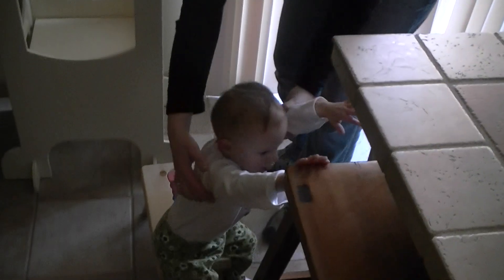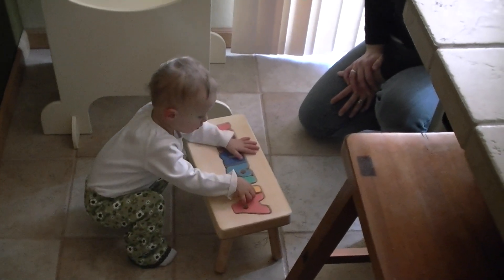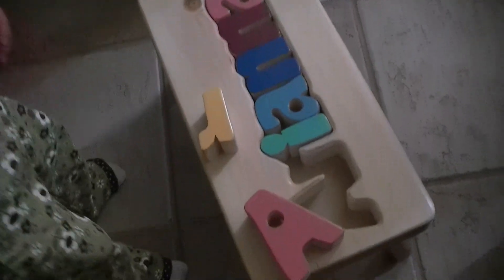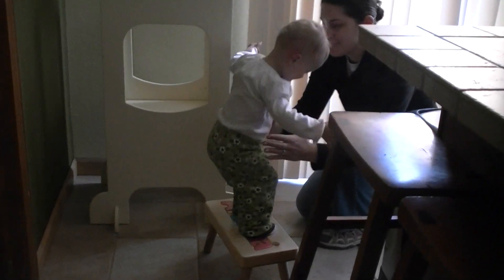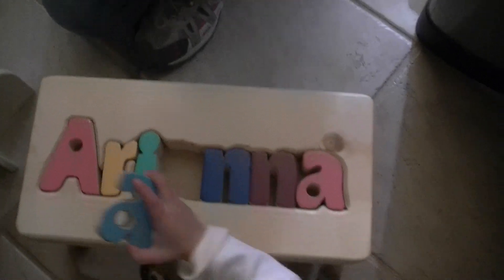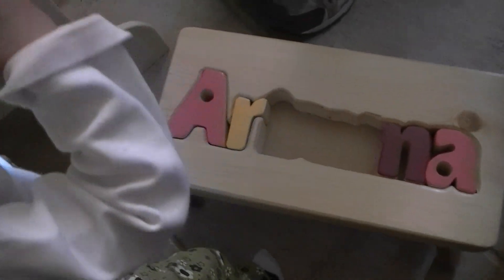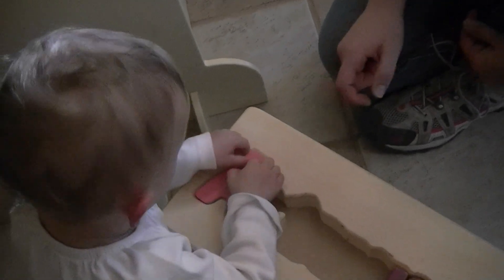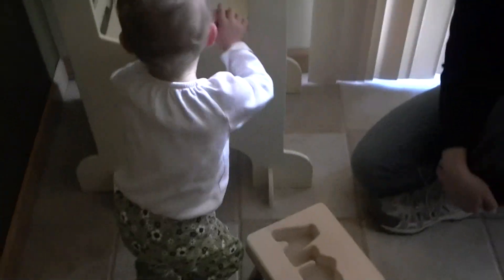Aria playing with her new puzzle stool